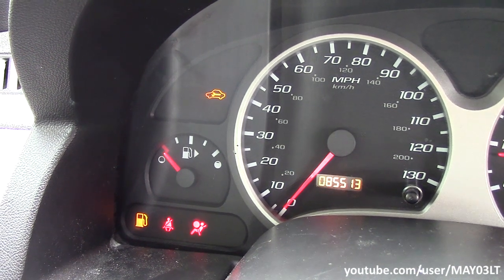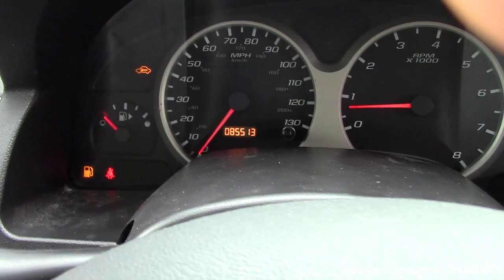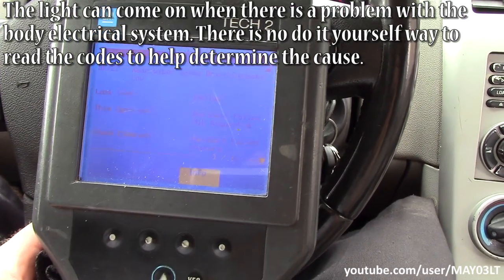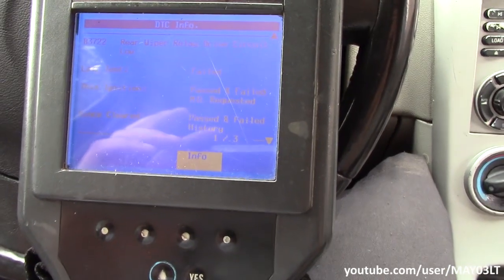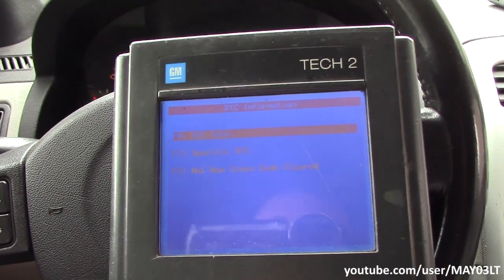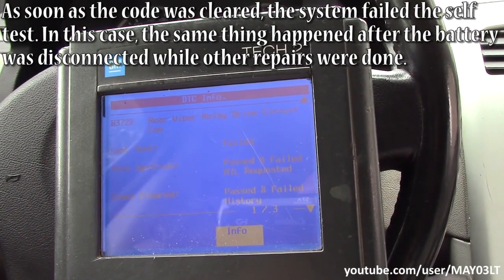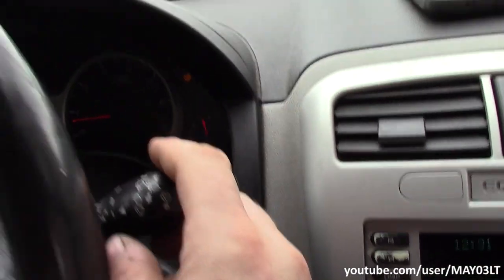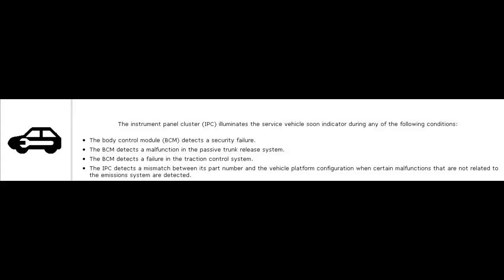2005 Chevy Equinox - What is the picture of a car with wrench in it light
The picture of a car with a wrench in it means that there is a fault in the body electrical system. Someone with a good scan tool can read the fault codes which will help determine what is causing the light to come on. If there is a stored fault, you might get lucky and reset the light by disconnecting the battery. Unfortunately, if there is a hard fault, as is the case in this equinox, there's not much that a casual DIY'er can do.

Despite what the internet says, it does not mean to change your oil, or mean that you need a tune up, or mean that there is a problem with the transmission, or mean that there is a problem with the airbag (these were actual quotes from the internet).

Typically I don't make videos for vehicles outside the ones listed in the channel description, but since google didn't tell me what this light is for, I'm telling you.